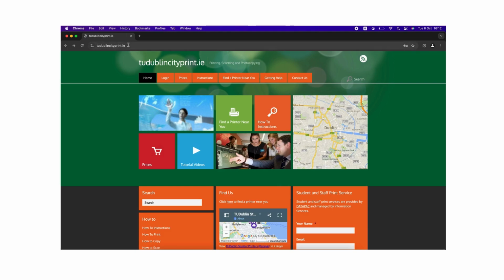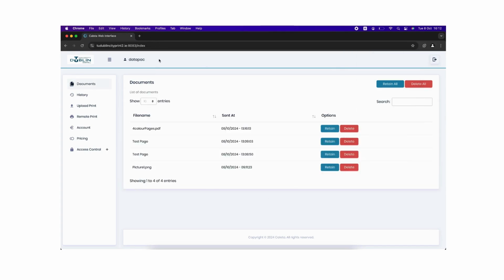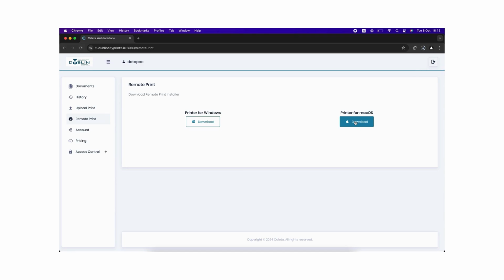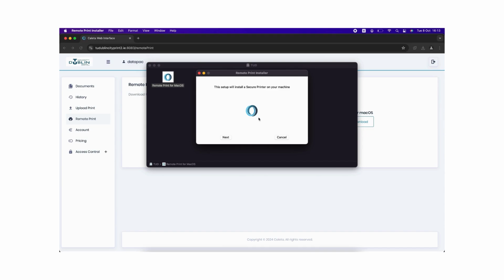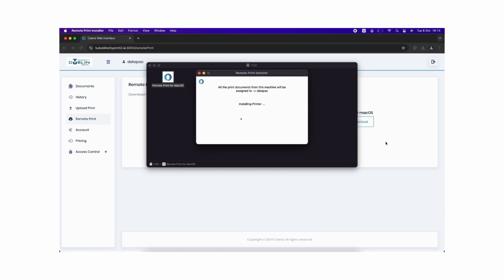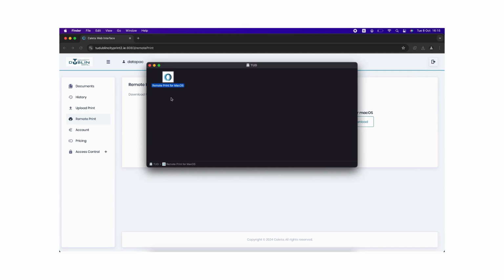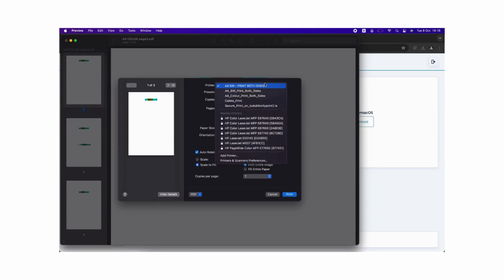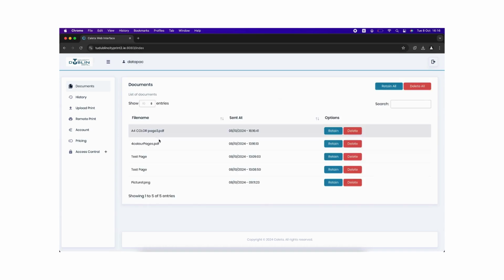How to Install Remote Print on macOS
In this tutorial, we willo walk you through the process of downloading and installing the Remote Print on your macOS PC.